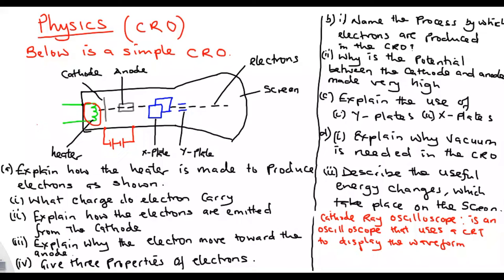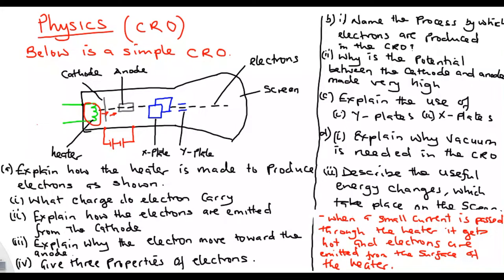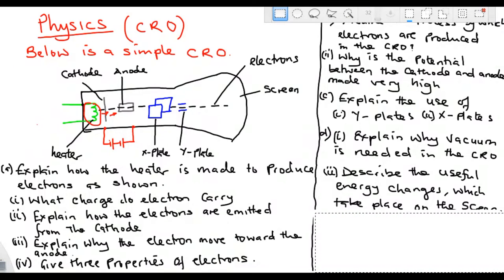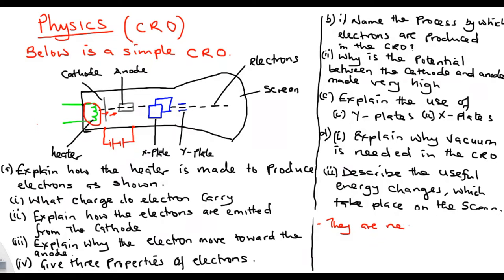Cathode Ray Oscilloscope Question (Physics)